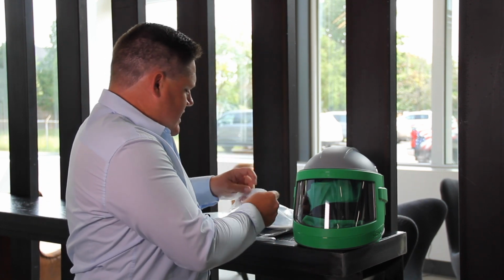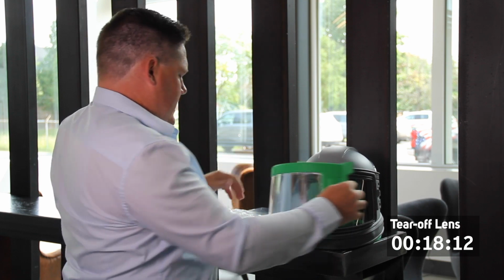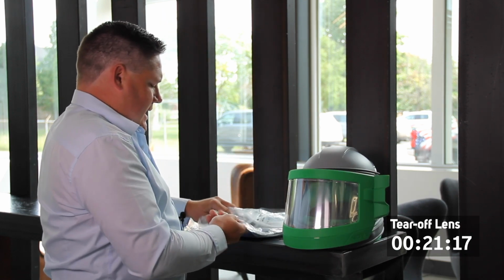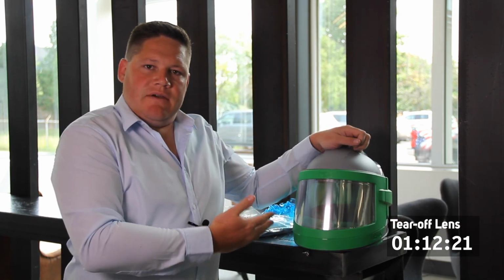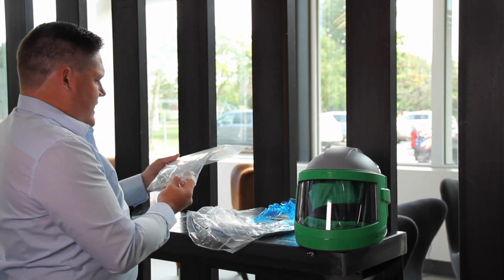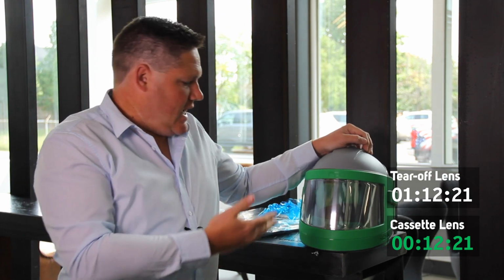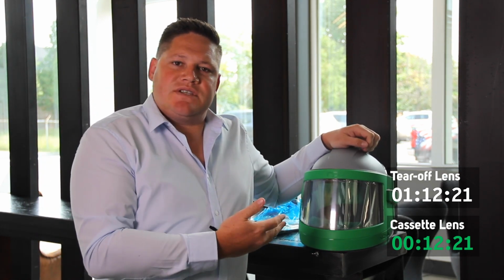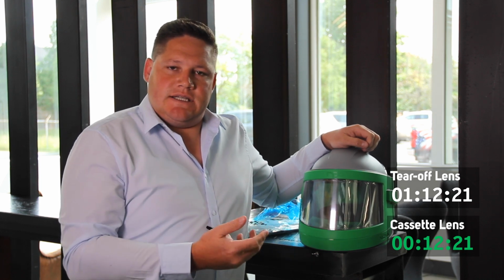RPB Nova 3 Respirator | Tear-off Lens vs. Cassette Lens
The Nova 3 Cassette Lens System features one outer lens fused with five tear-off lenses, allowing you to save one minute each time you need to install a lens. Individually pre-folded tabs guarantee that you tear-off only one lens at a time to quickly clean your view.

▶ ABOUT RPB SAFETY ◀
RPB® Safety’s mission is to protect you for life’s best moments by creating the world’s best industrial respirators that advance your safety and increase your productivity. Our high-quality respiratory safety range serves the abrasive blasting, welding/fabrication, painting, pharmaceutical, and general engineering and safety industries. Made in the USA, each of our products are carefully designed with the end-user and application in mind. With complementary solutions such as air monitoring and filtration systems and safety essentials, RPB® has grown to become a globally trusted name in the respiratory protection market. We are the Respiratory Protection Brand. We are RPB®.